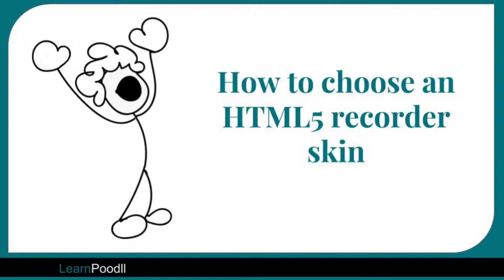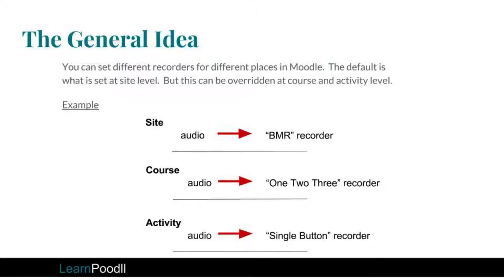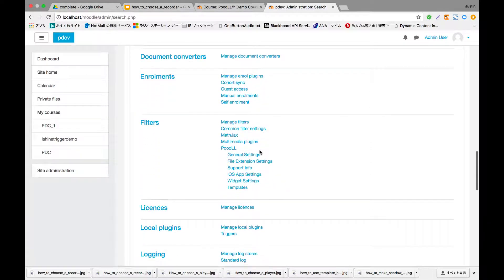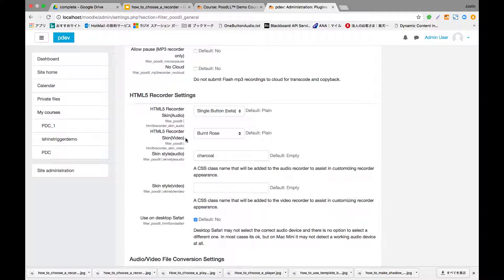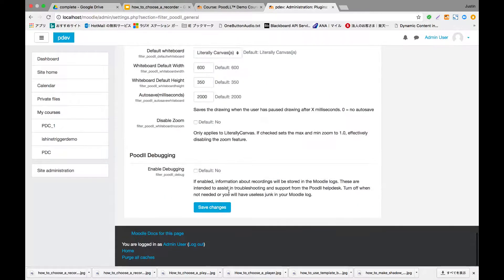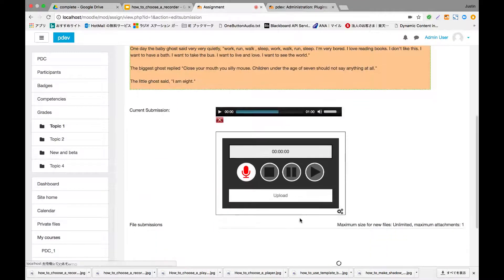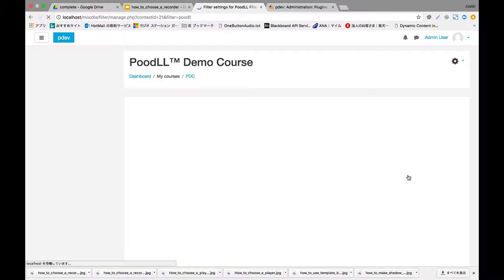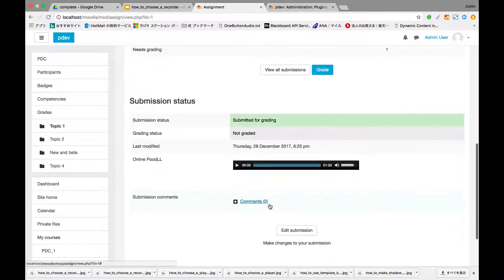How to choose an HTML5 recorder